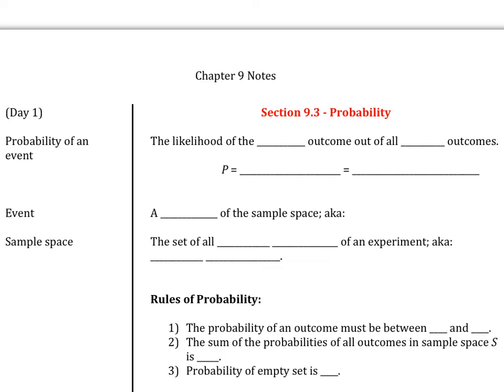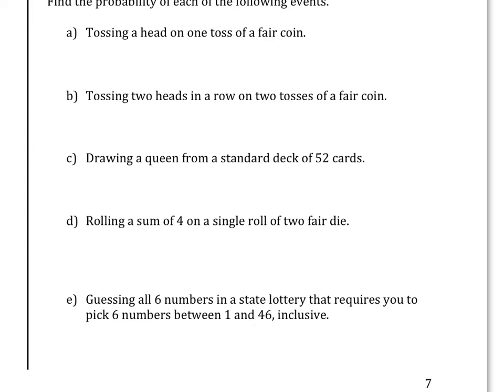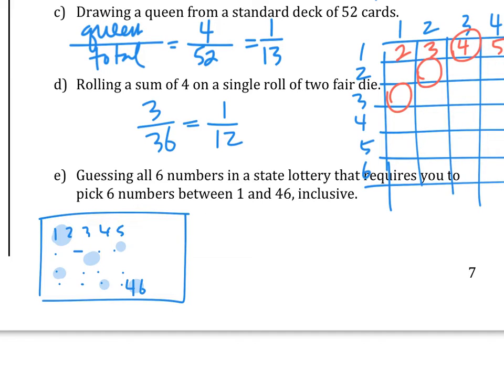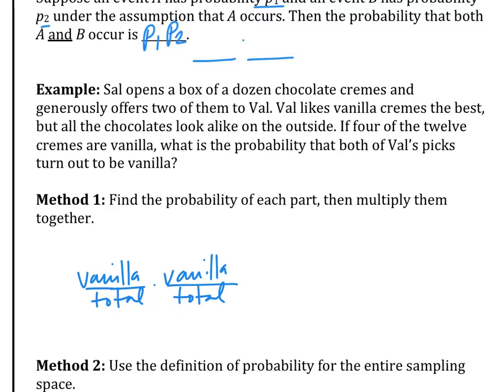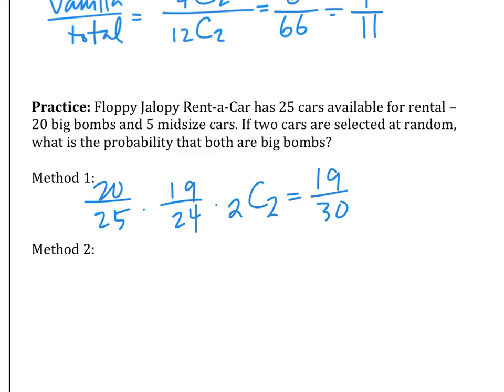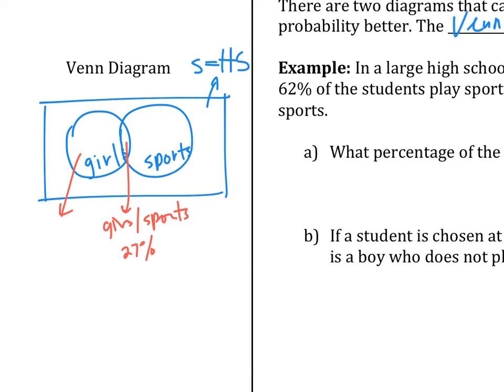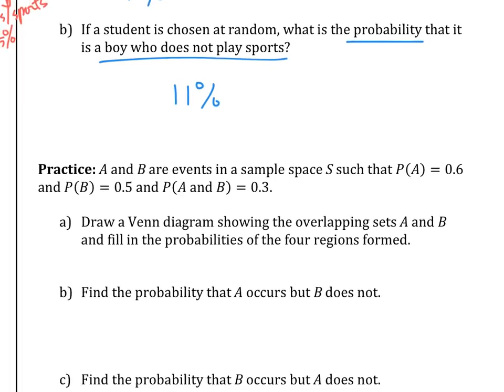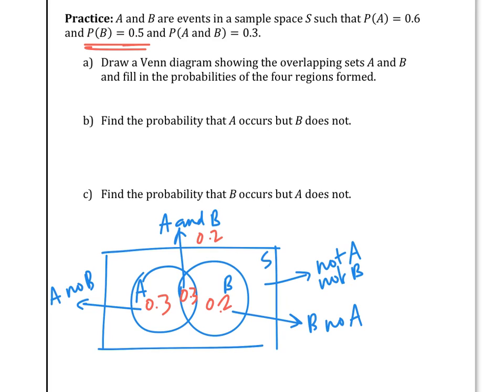Honors Pre-calculus - Ch.9.3 (part 1)